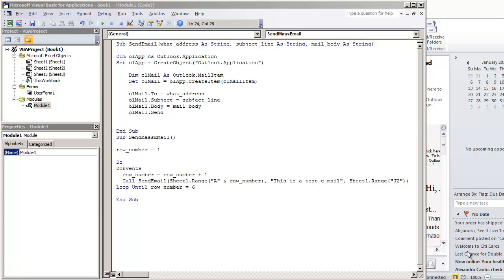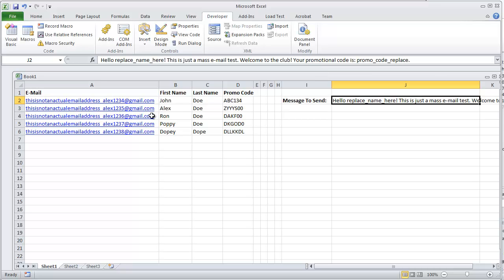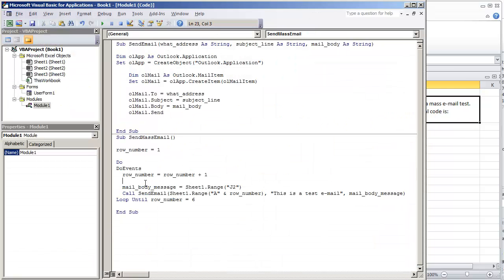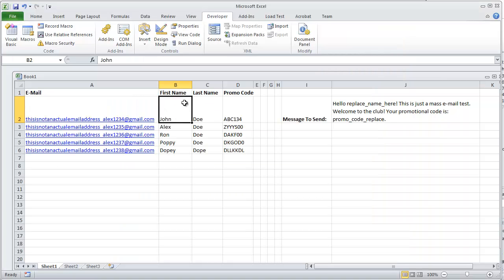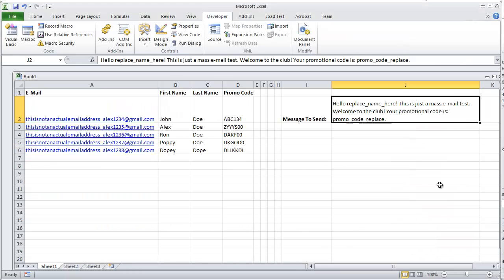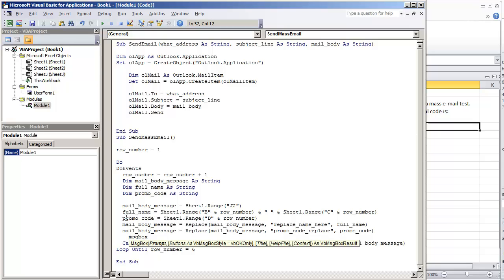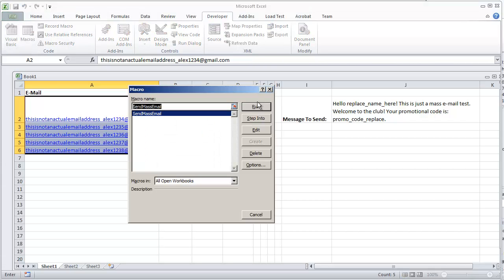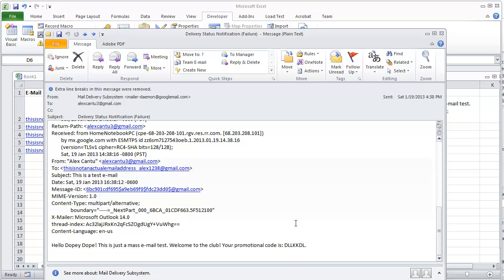Send Personalized Mass E Mail to Distrubiton List with Outlook and Excel (Video 3 of 4)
- MICROSOFT EXCEL VBA AND MACROS FOR BEGINNERS